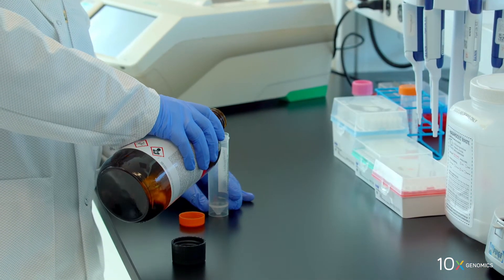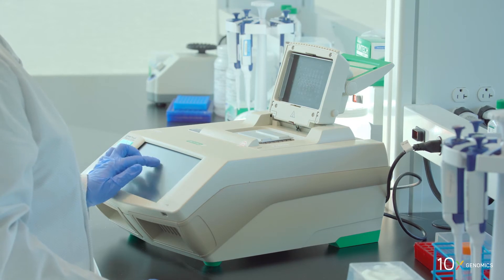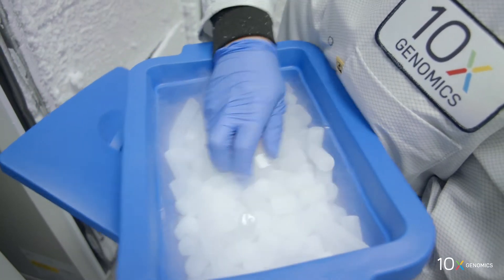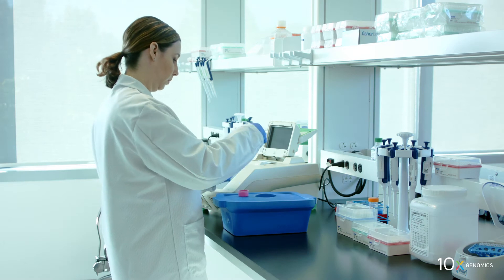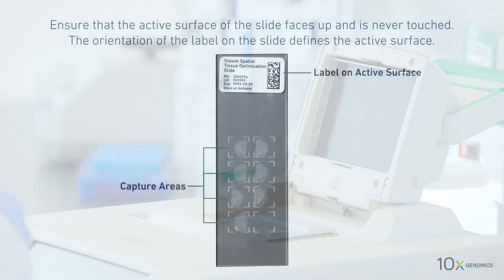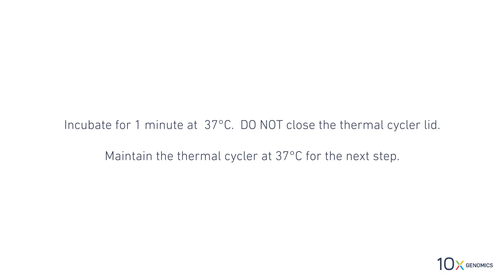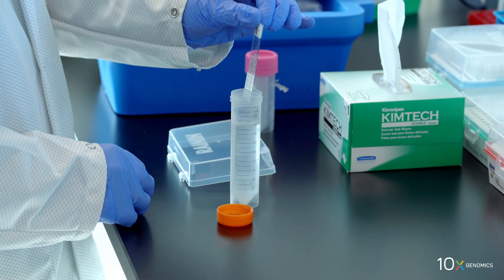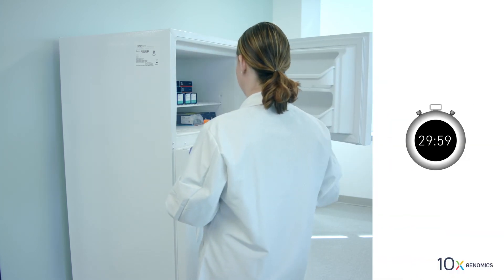Visium Tissue Optimization Protocol | Tissue Fixation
Once you have the Visium Spatial Tissue Optimization Slide with tissue sections, you are ready to fix the tissue. In this video, we walk you through the steps for tissue fixation and provide some important how-to tips on tissue and slide handling. Next step: Tissue Staining.